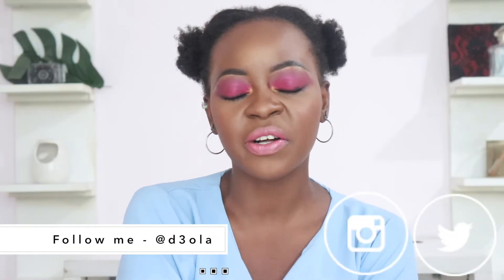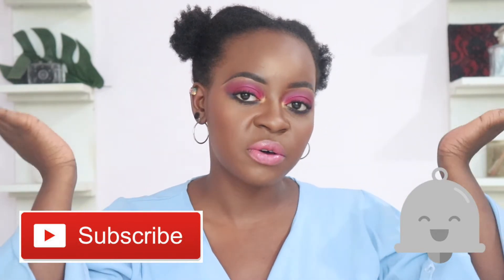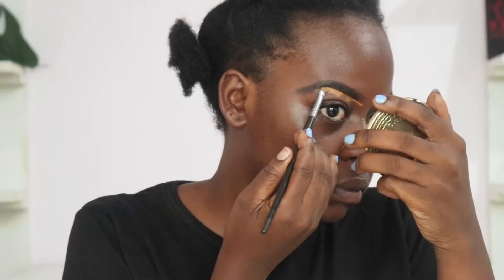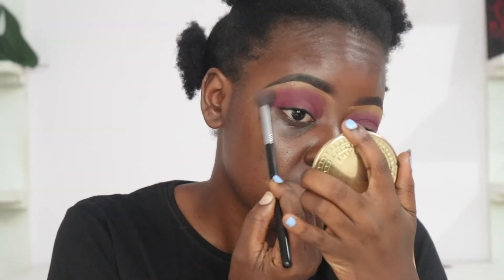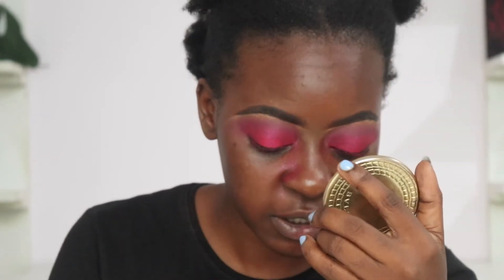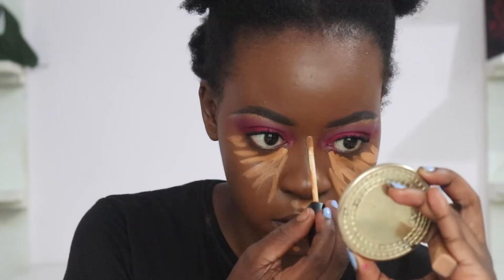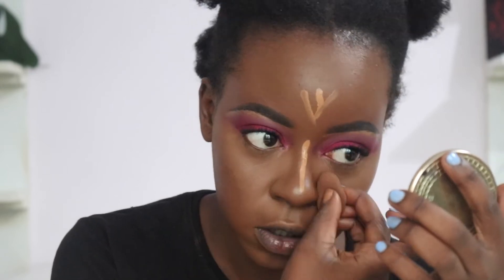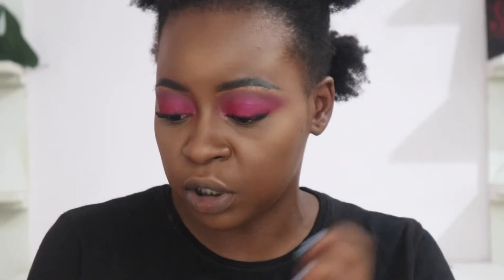Pink and Purple Reverse Wing Makeup Tutorial | Deola Adebiyi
In today’s video, I’ll be showing you how to get this look right here. Details of this look on my IG -